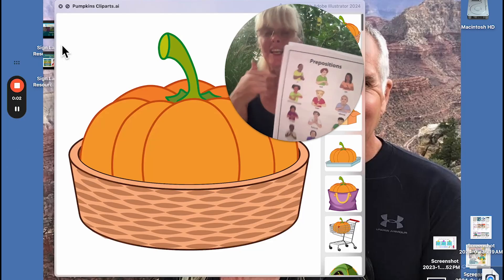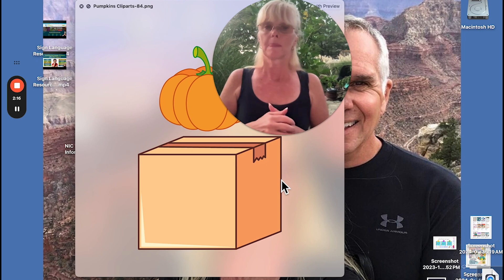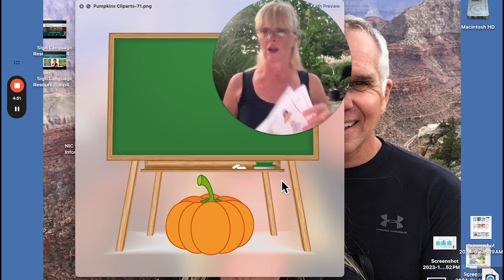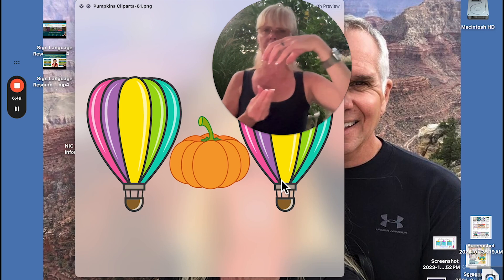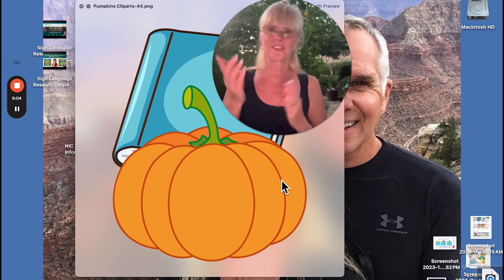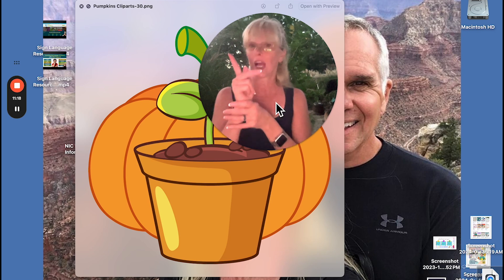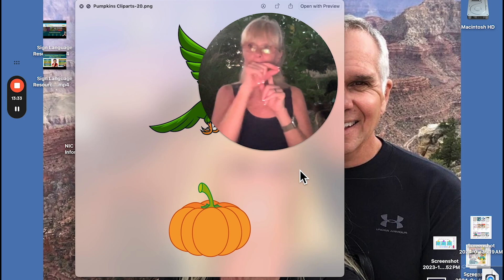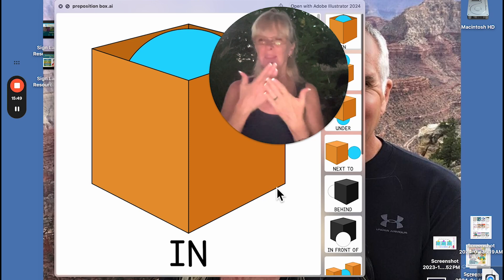Signing Stars Unit 3: Fun with Preposition Vocabulary!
In this engaging video, we explore essential prepositions through interactive activities and fun visuals.
❤️ Get support with the full lesson to support your kids here: ➡️

Perfect for learners of all ages, our clip cards make mastering prepositions enjoyable and memorable.

❤️ 5 Things You Need to Know to Sign with Kids Freebie